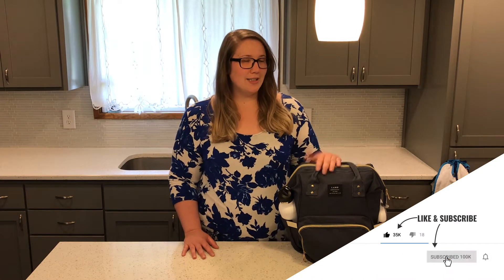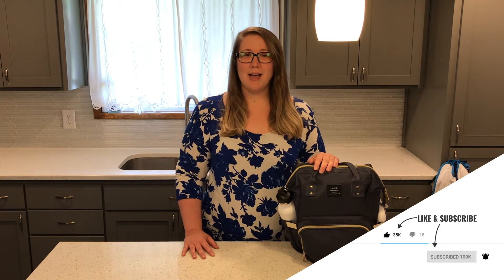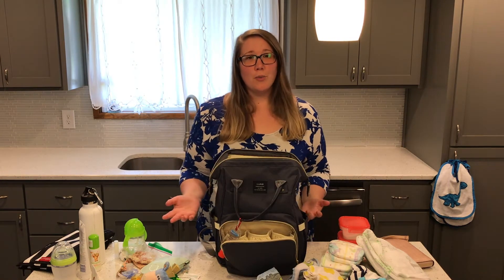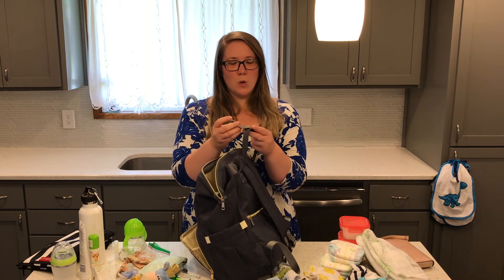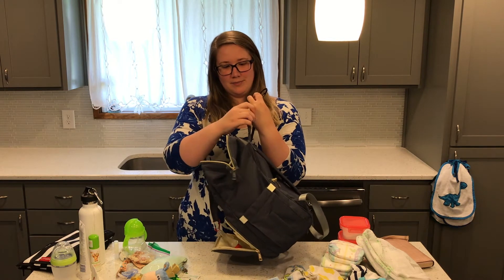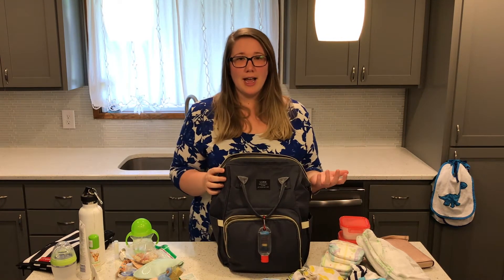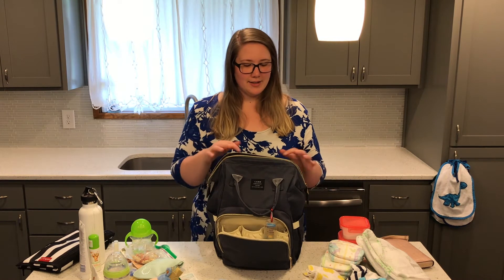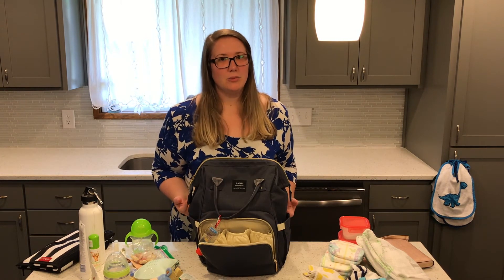LAND Diaper Bag Review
Thanks again for watching!  Follow me @renewingraegan

LAND Backpack Diaper Bag:

Como Tomo Bottles: